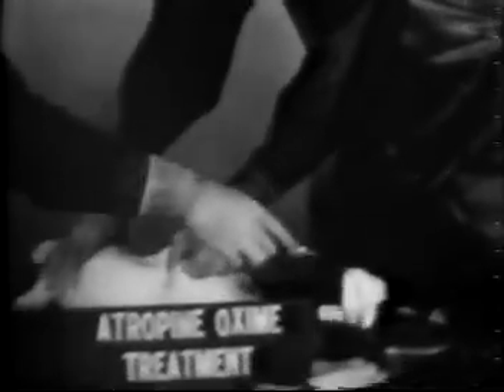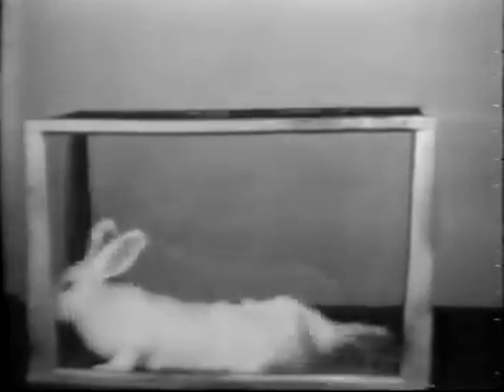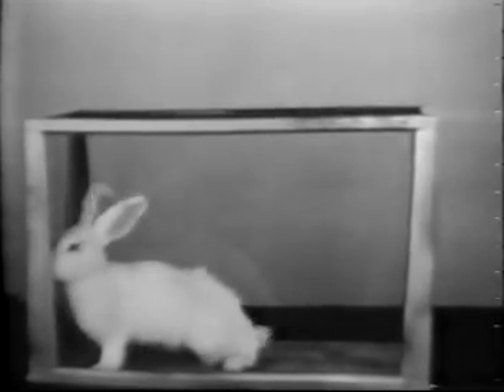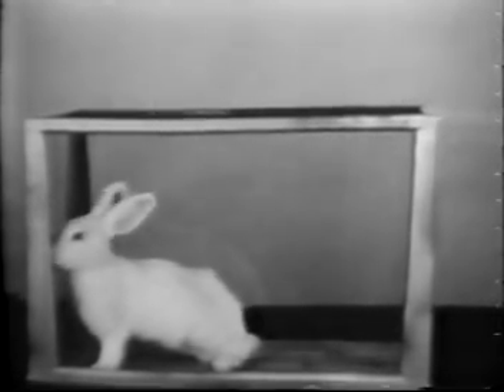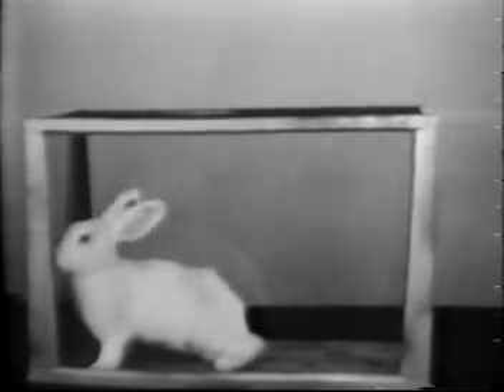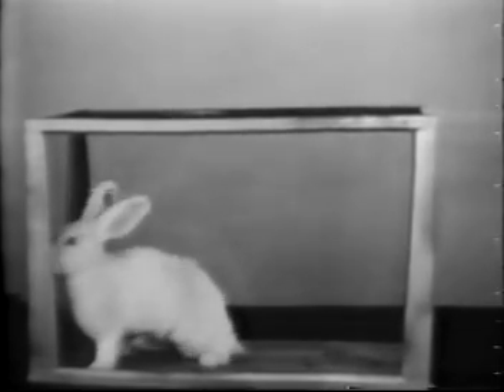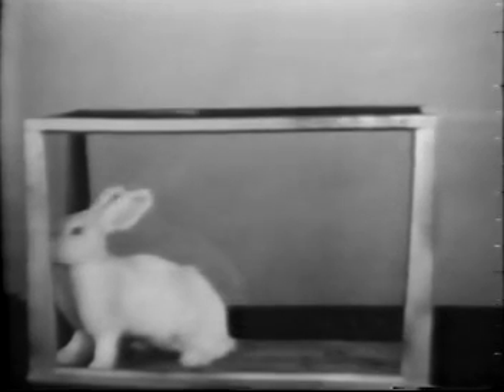04-Nerve Agent on Rabbit (Lives)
chemical agent nerve vx